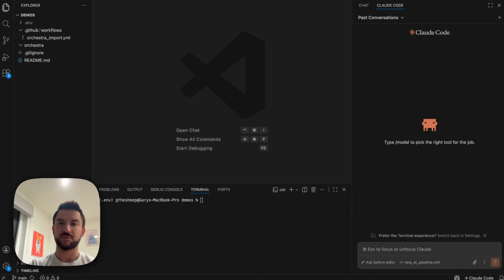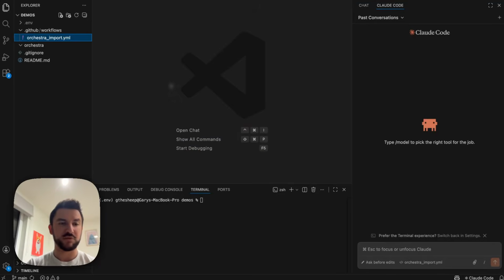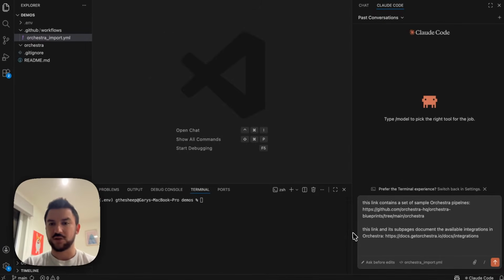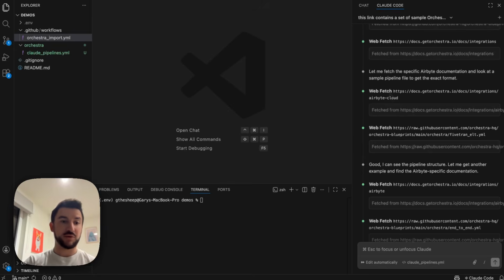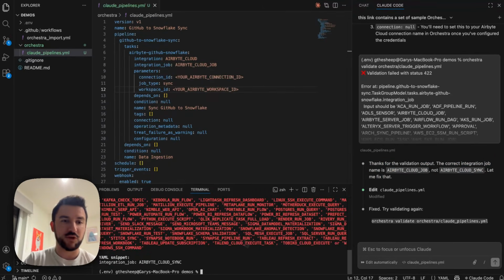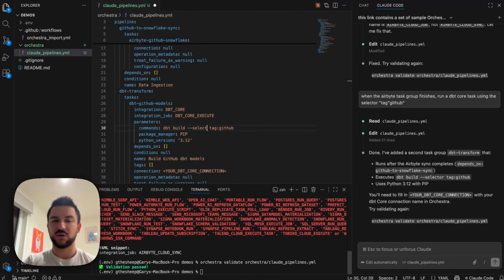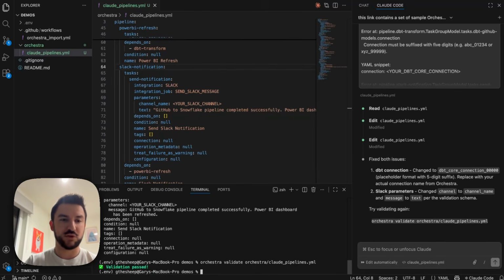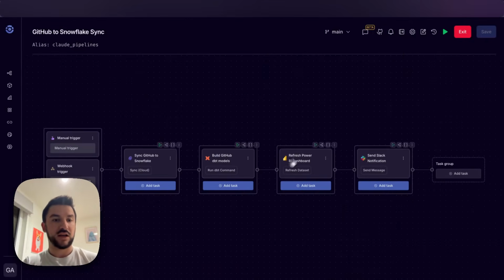Leverage Claude Code to build an end-to-end data pipeline in MINUTES 🤖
In this video resident data engineer extraordinaire Gary shows us how we can leverage Claude Code to build an end-to-end data pipeline using
-- Orchestra
-- Airbyte
-- dbt
-- Power BI

You’ll see how AI-assisted development with Claude Code can design, reason about, and generate modern data orchestration workflows that are easier to maintain, faster to iterate on, and built for analytics engineering teams who are done fighting Airflow. If you’ve been looking for a practical, real-world example of AI + orchestration, this is it.